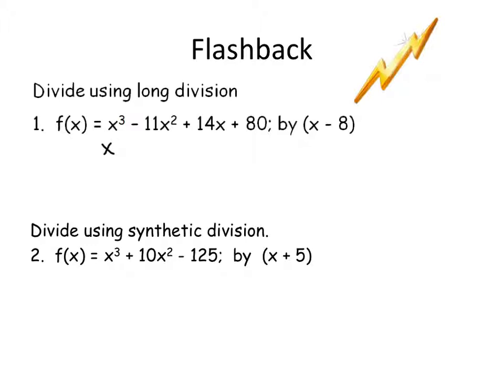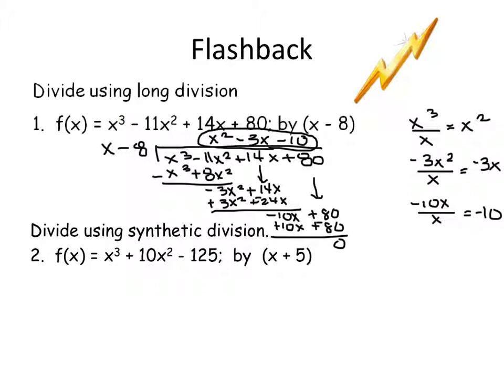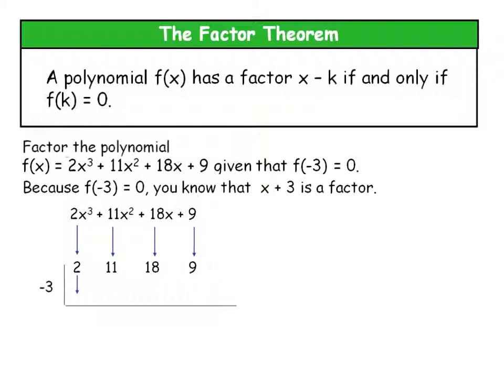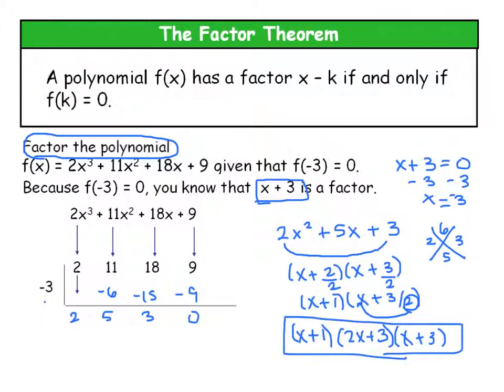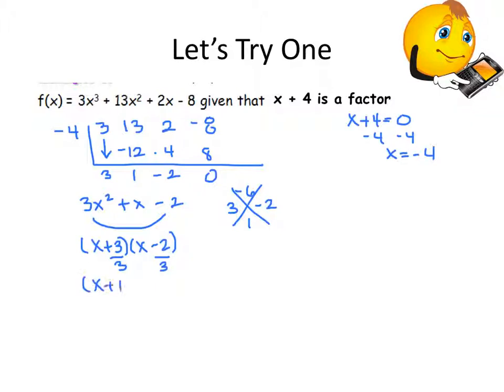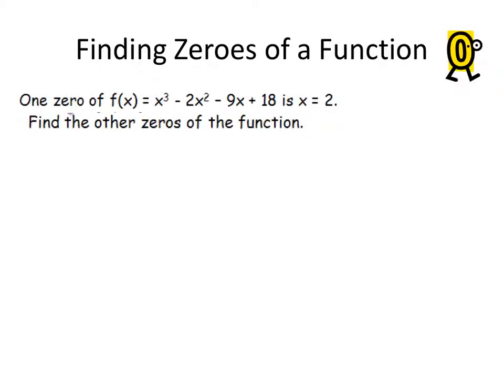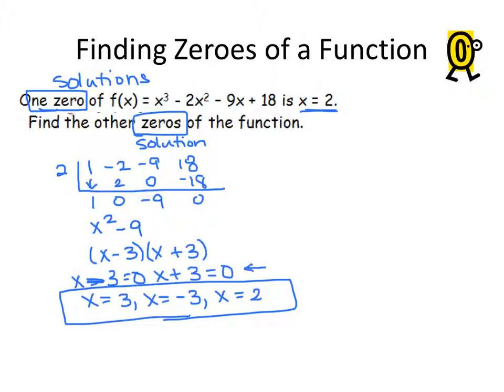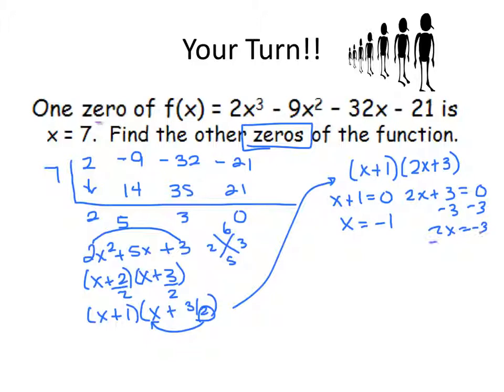5-5 day 2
video says day 3, but it is day 2!